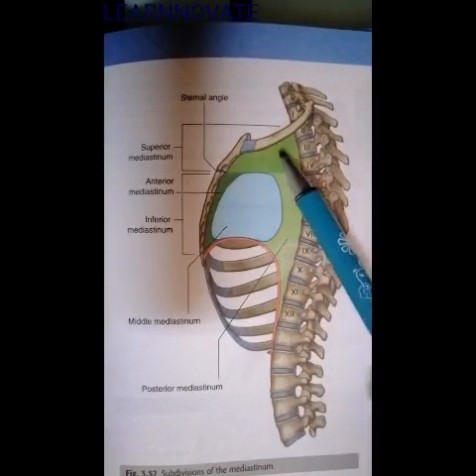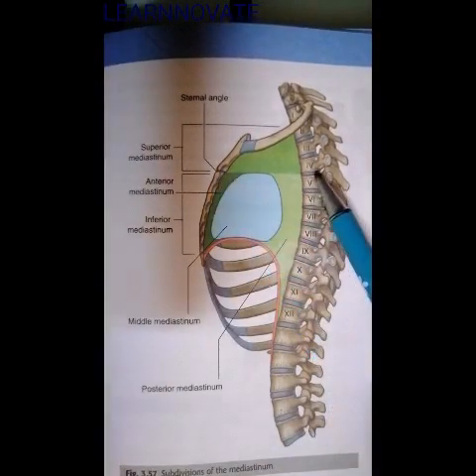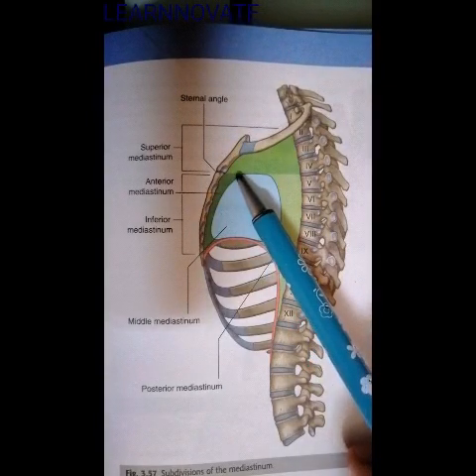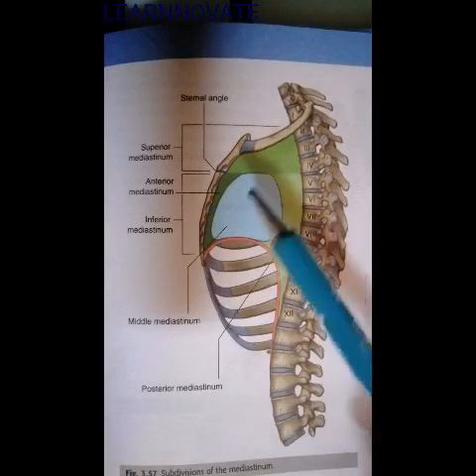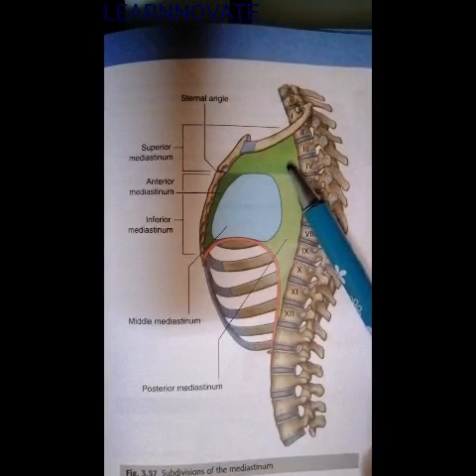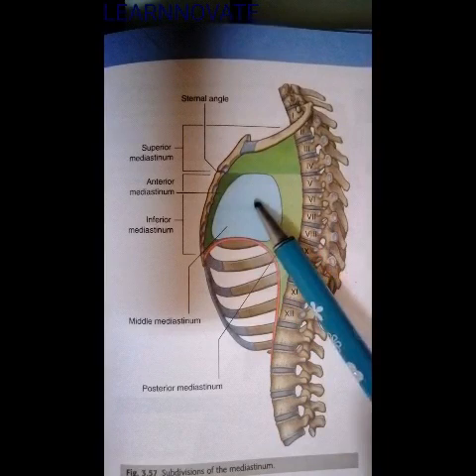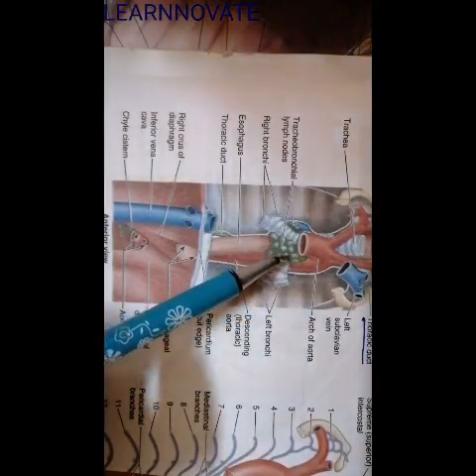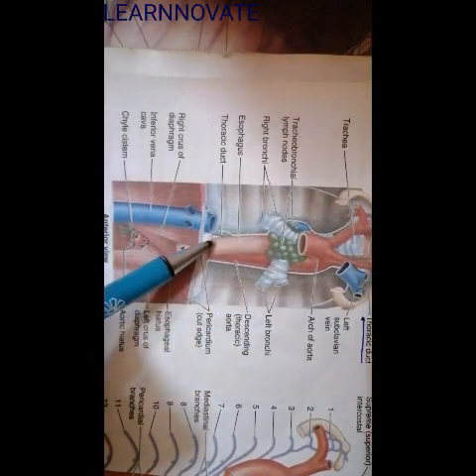MEDIASTINUM |Boundries|POSTERIOR MEDIASTINAL CAVITY(Aorta ,Azygous veins ,Thoracic duct , Esopahgus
Mediastinum Cavity with its content ,Boundaries and the complete explanation of posterior mediastinum is discussed in this video .